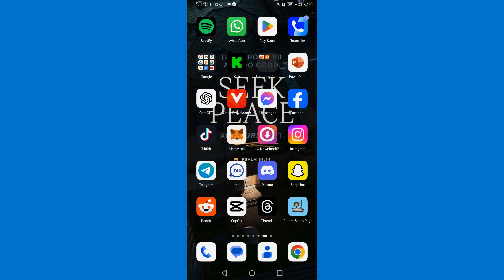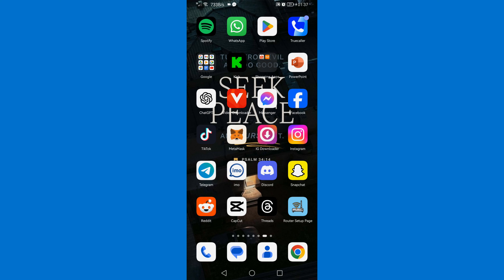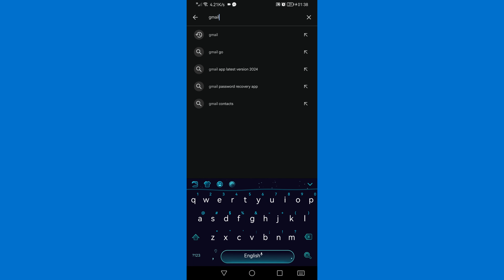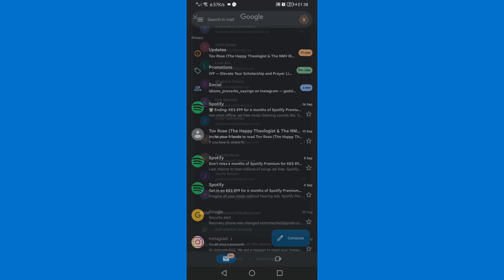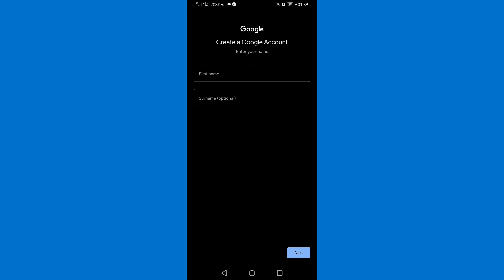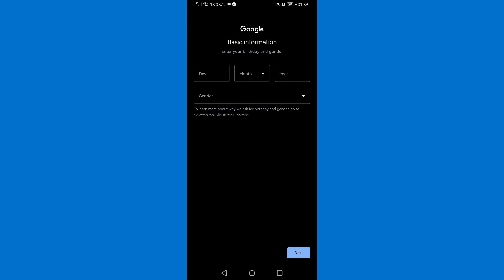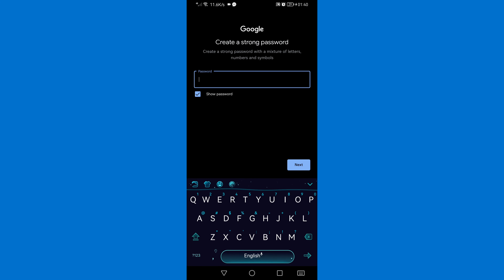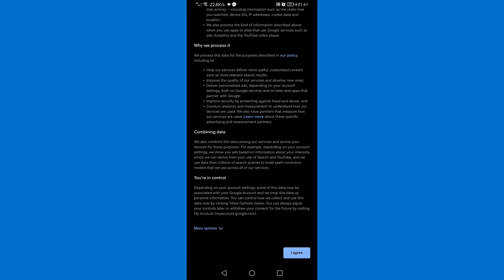How to Create Personal Email Account - Full Guide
How to Create Personal Email Account
In this video you will learn how to create email account,how to create gmail account,how to create email id,how to create my personal email,how to create new email id,create a new gmail account, it's easy and simple. Watch the video to the  very end to avoid any mistake.

*Jesus Saves*